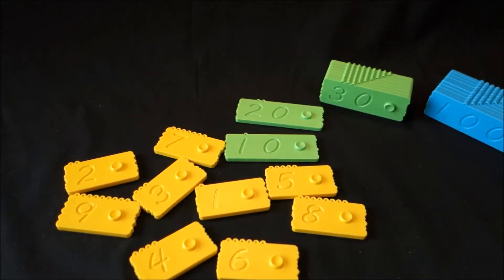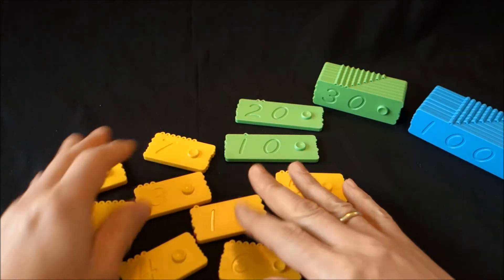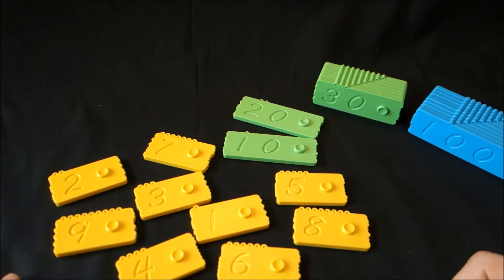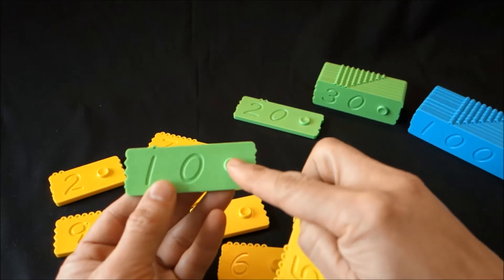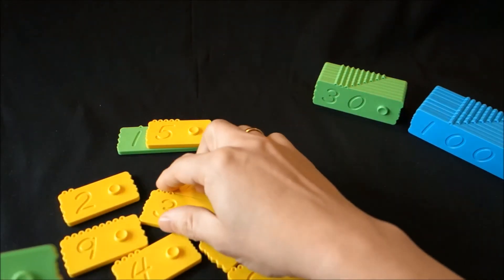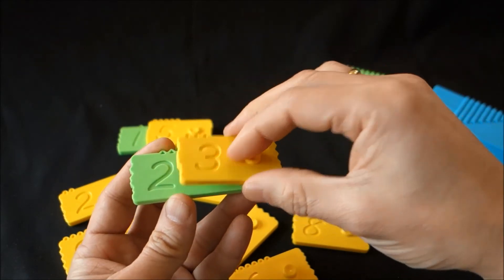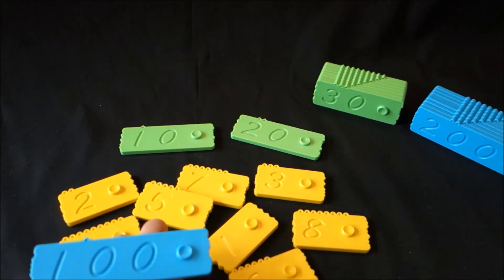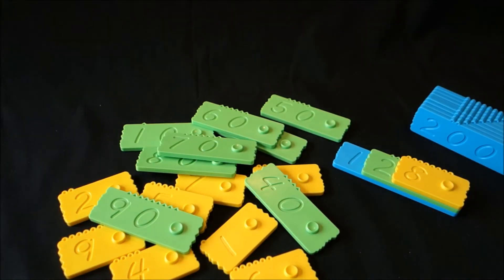STEAM Games for Kids - "Building Houses" with the newmero bricks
Allan is showing how your child can train the Decimals System.
Easy and fun way to learn Math Decimals.
The newmero bricks are STEM Toys.